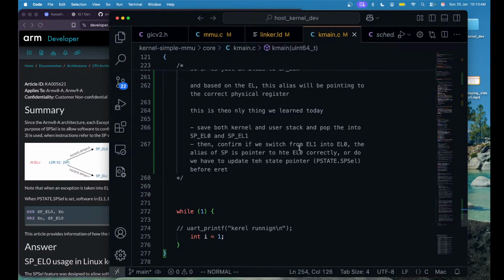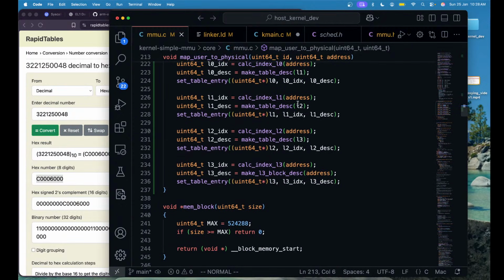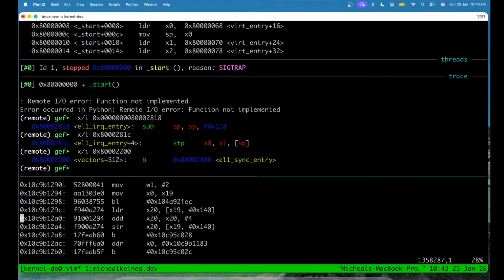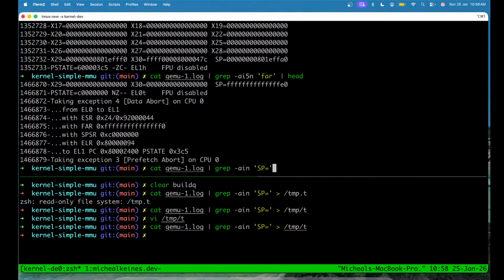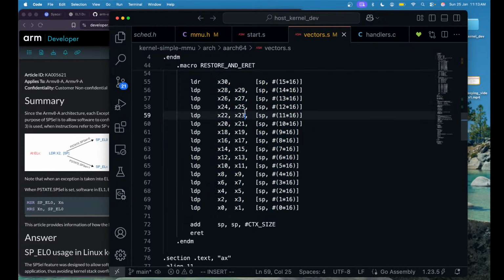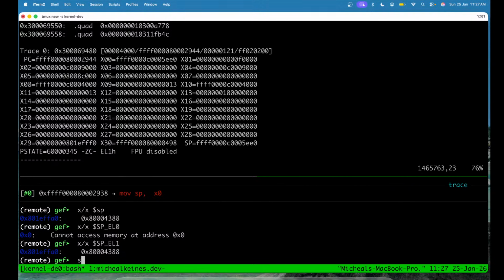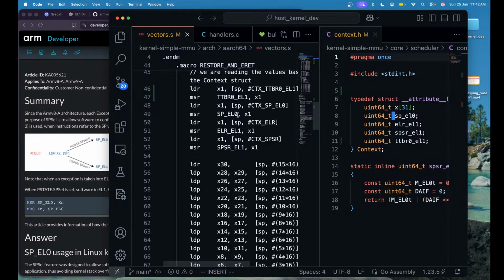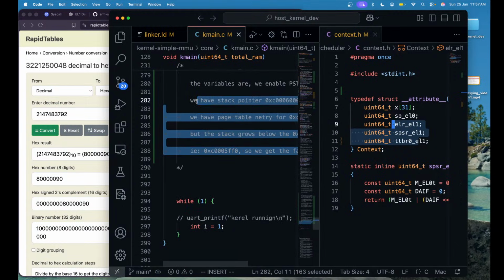Kernel Development | C | Day-11